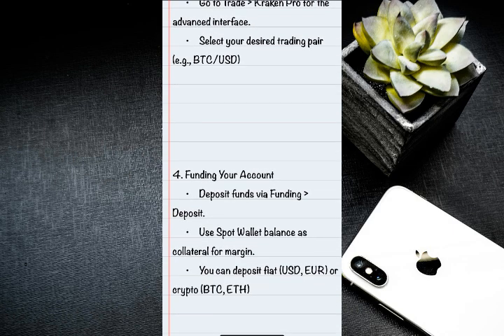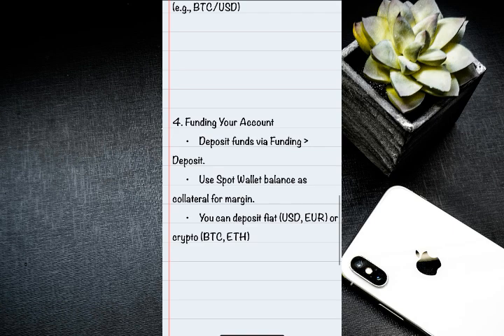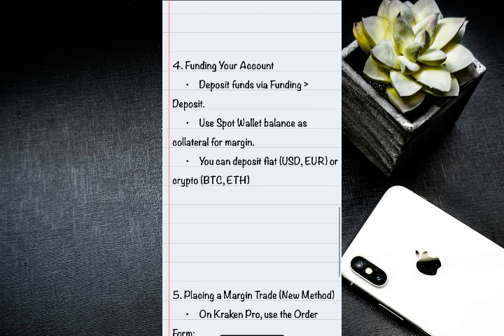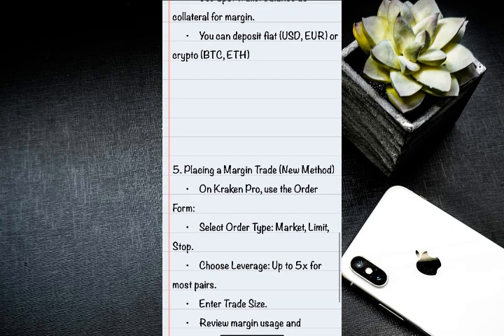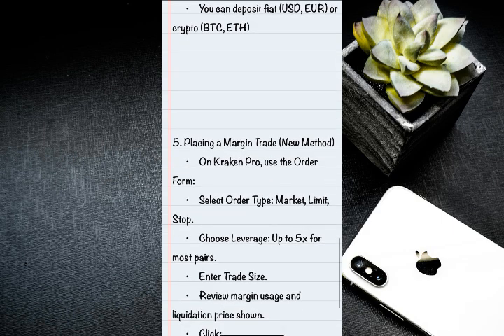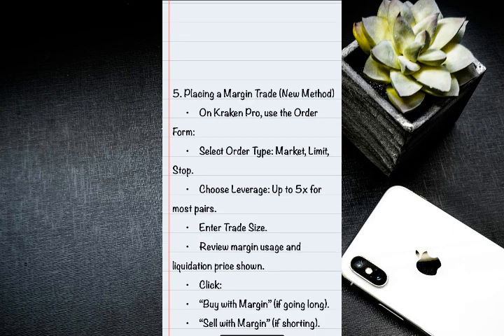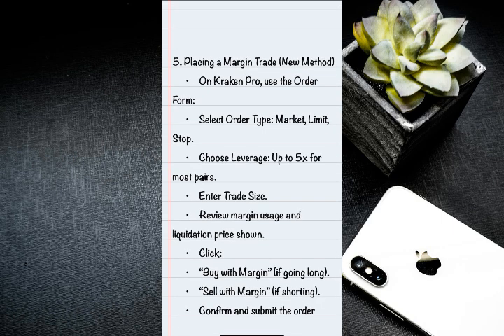How To Use Kraken’s Margin Trading Feature - New Method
In This Video, you will learn about How To Use Kraken’s Margin Trading Feature - New Method